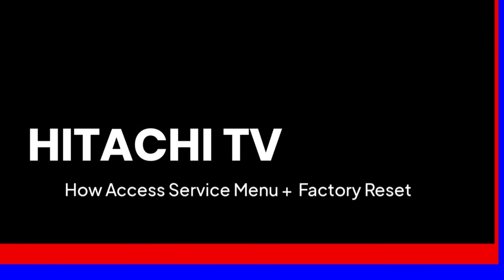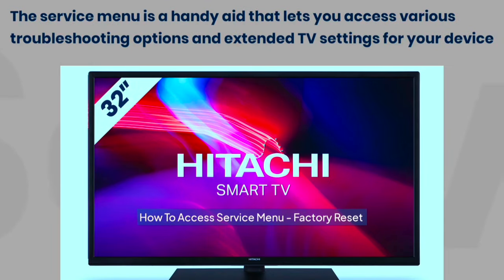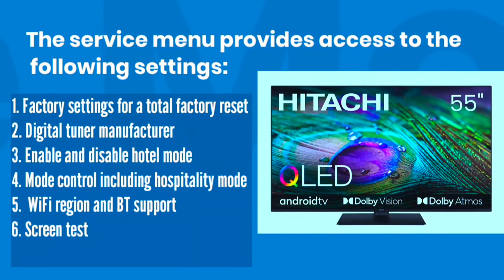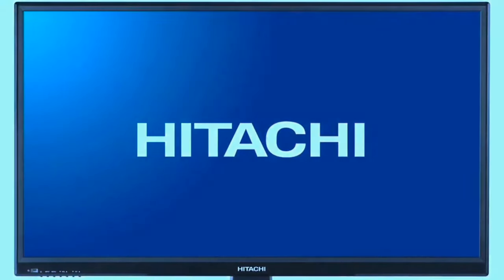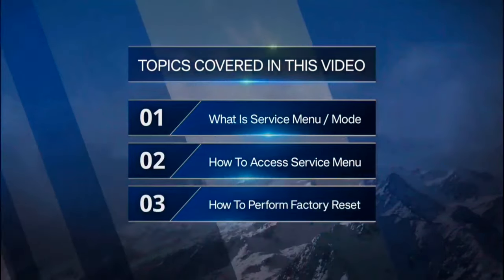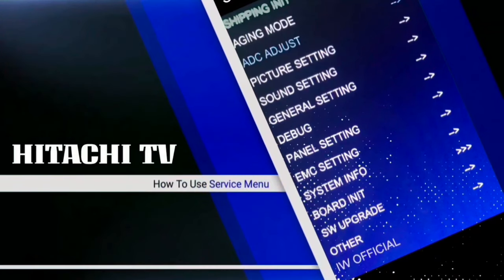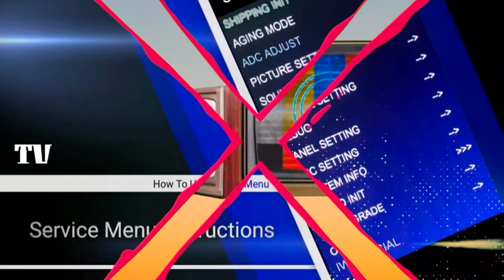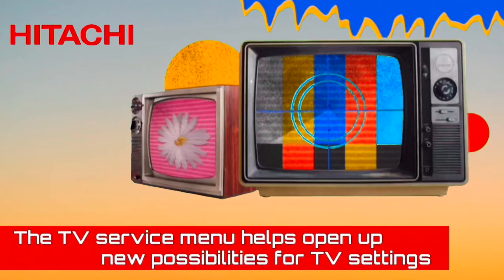How to access the service menu on Hitachi LED TV | Hitachi TV Hard Factory Reset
How to access the service menu on Hitachi LED TV | Hitachi LED and LCD Smart TV Hard Factory Reset default. In this video complete procedure how to factory reset any Hitachi tv and LCD TV with Hitachi service menu codes. Step by step instructions and guidance on how to access the service menu on Hitachi smart LED TV.